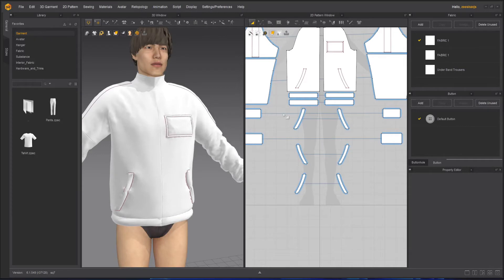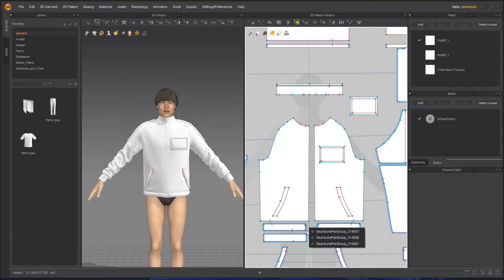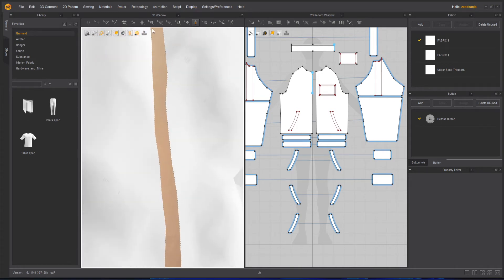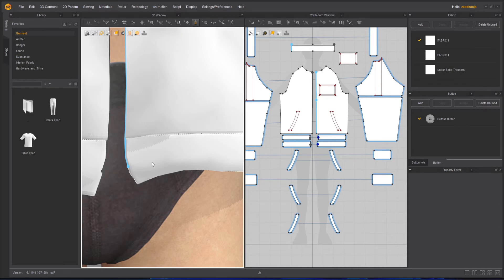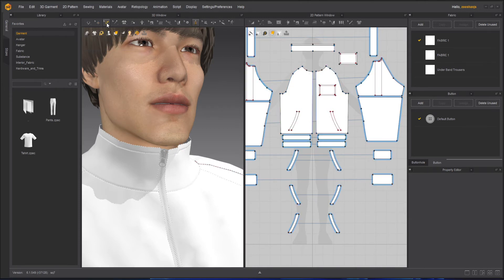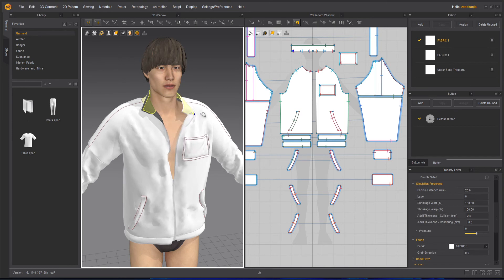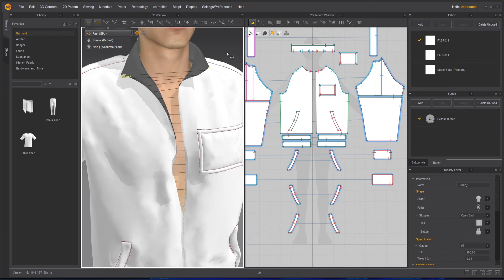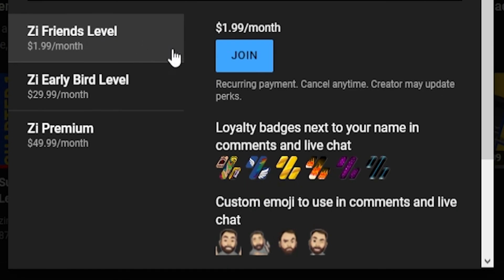Making Zipper on Squid Games Jacket | Lesson 8 | Chapter 6 | Marvelous Designer Fundamentals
Description:
In this lesson we will learn how to make zipper on squid games jacket.